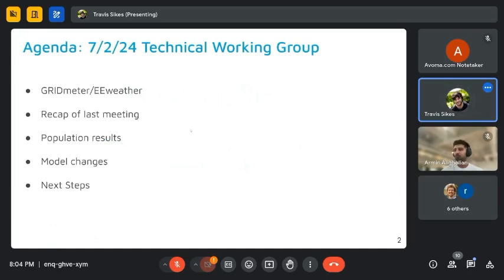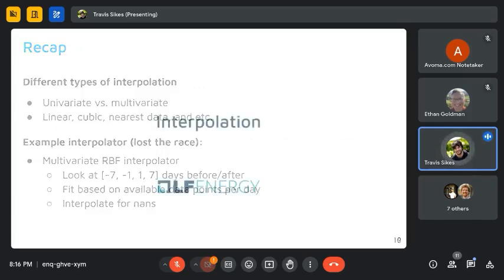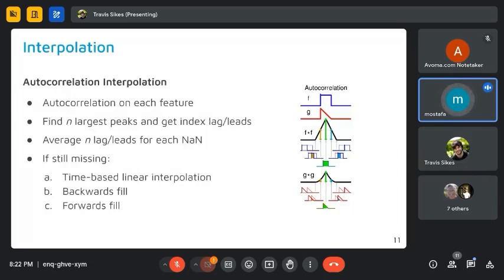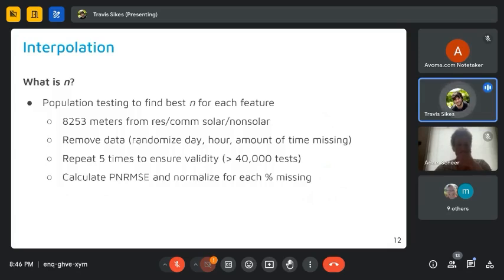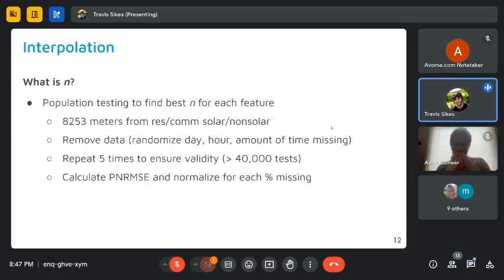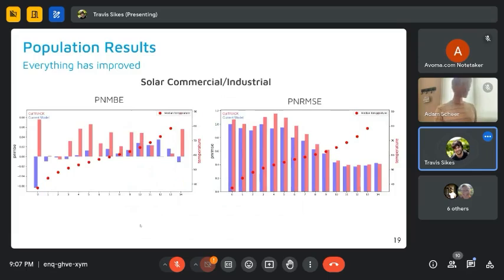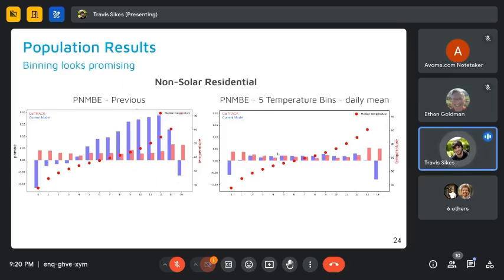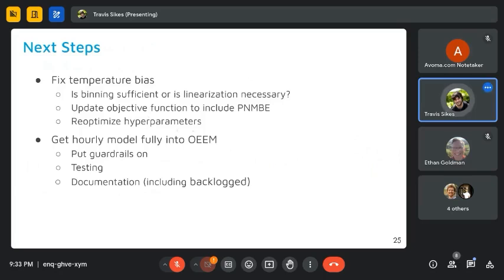Meeting 18 OpenEEmeter 2024 07 02